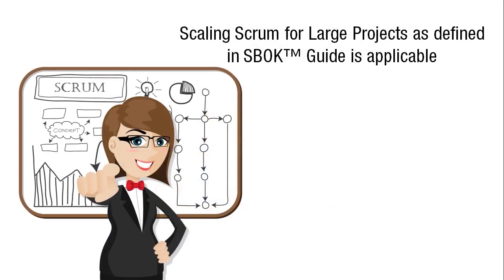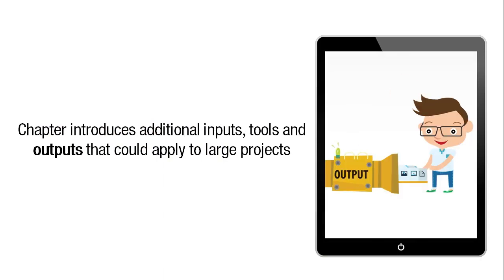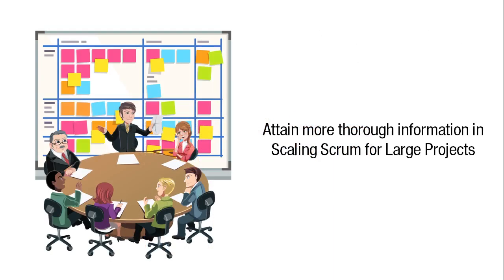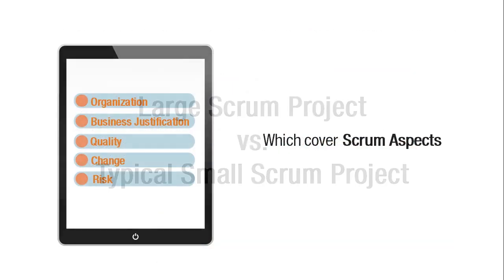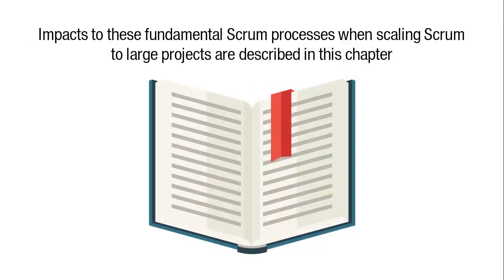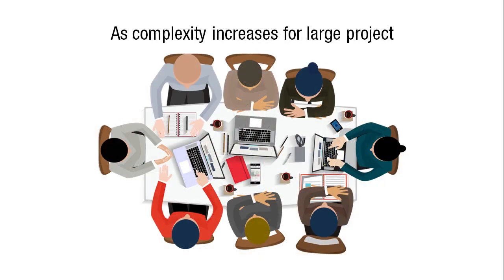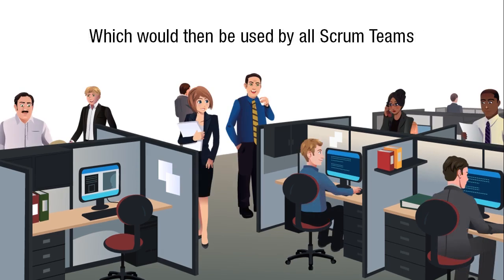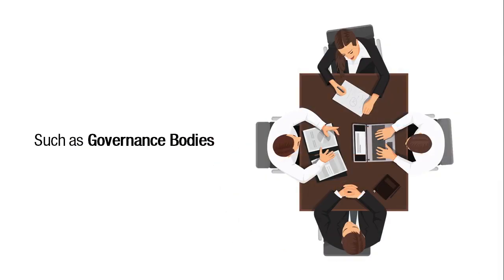Scaling Scrum For Large Projects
Discover the challenges and strategies for scaling Scrum to large projects. Learn how to adapt Scrum principles and practices to effectively manage multiple teams, dependencies, and complexities. Understand the role of Scrum Masters and Product Owners in coordinating and synchronizing efforts. Explore key considerations for scaling Scrum successfully and delivering value in large-scale initiatives.